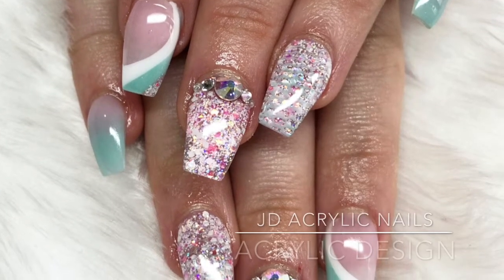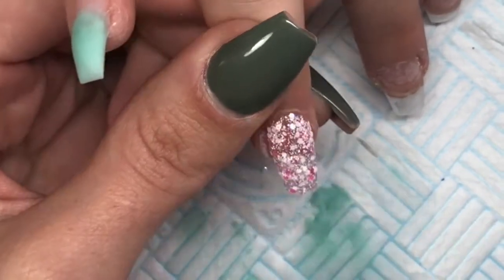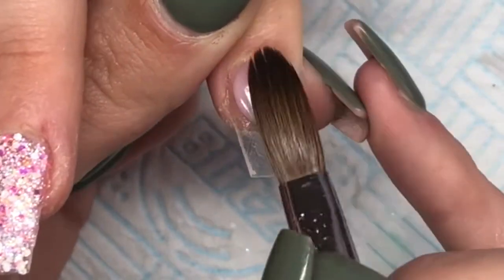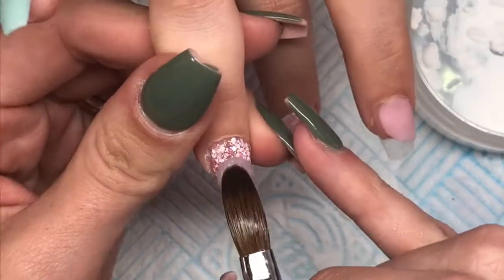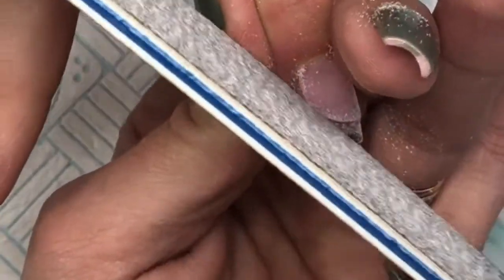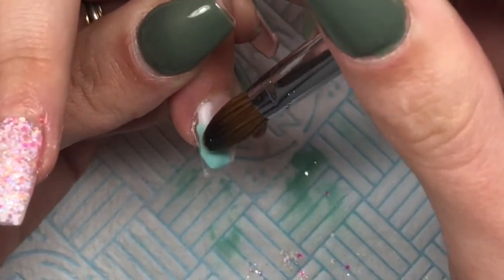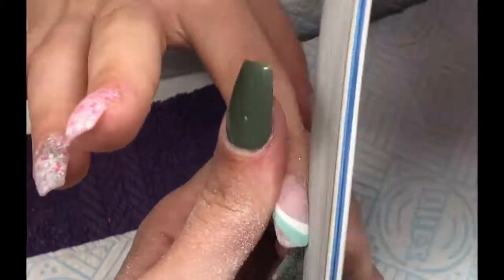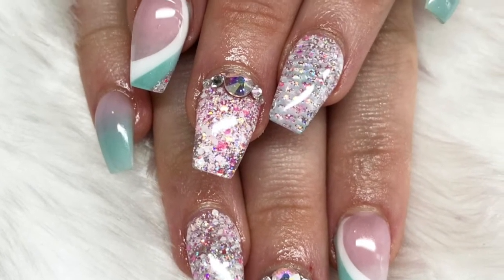Acrylic nails | design set | all powder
Thank you all so much for watching!! Your continued support means the world to me ❤️❤️❤️❤️
Cjp Apple shine
Cjp negligee
Naio nails shell
Cjp too gloss
Cjp flower blast cuticle oil
Glitter mix is my own mix ❤️❤️💅🏼💅🏼💅🏼